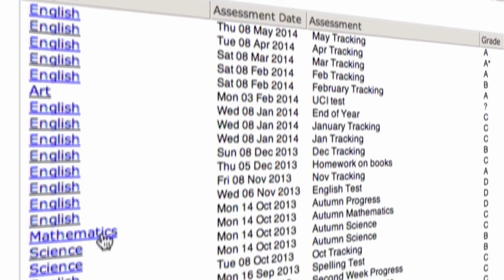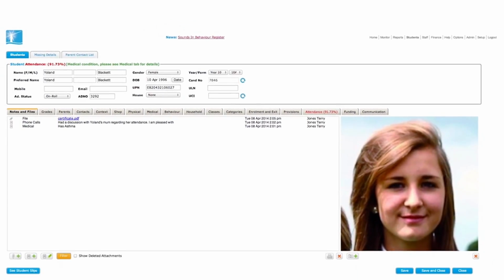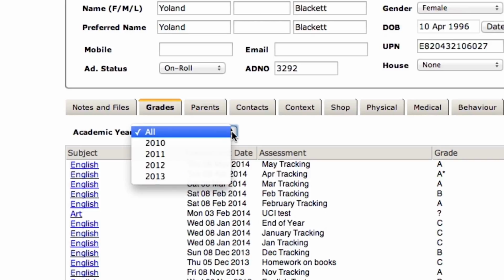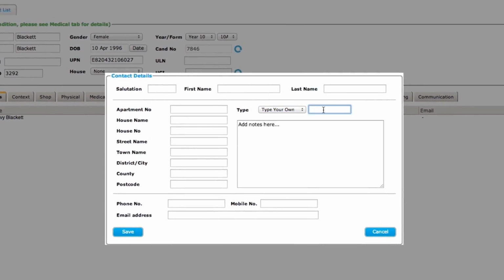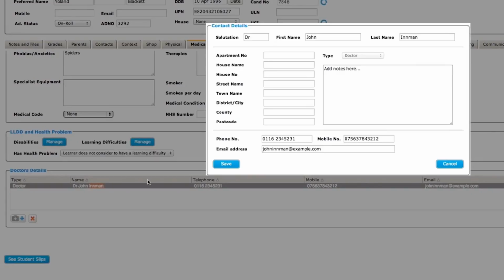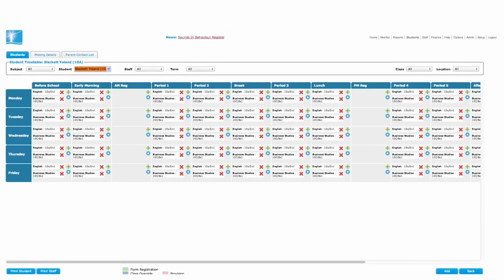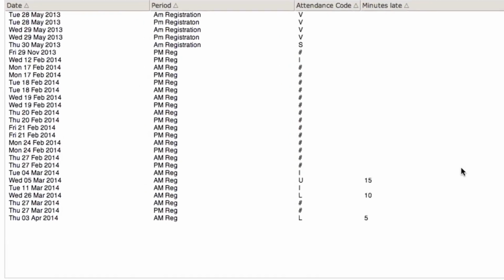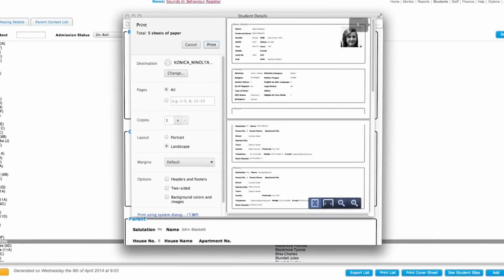SchoolPod | Student Module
With SchoolPod, we place all of the students information in one location,  making your management and distribution super easy.